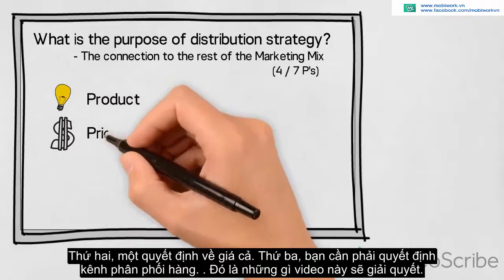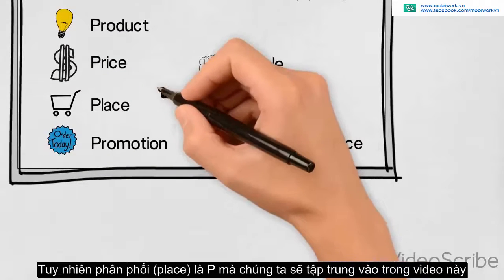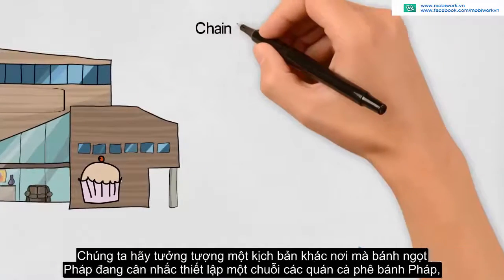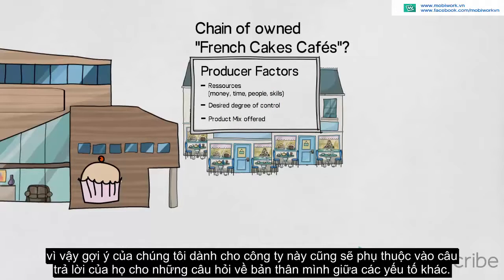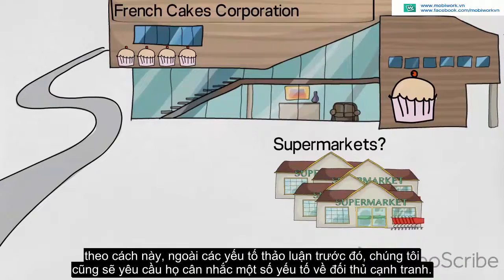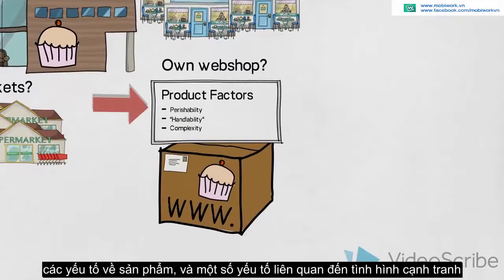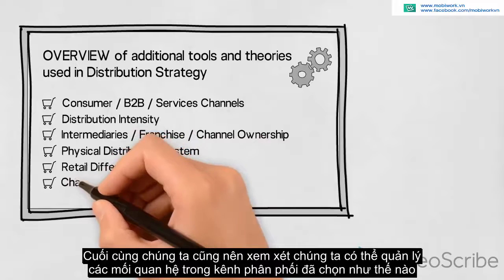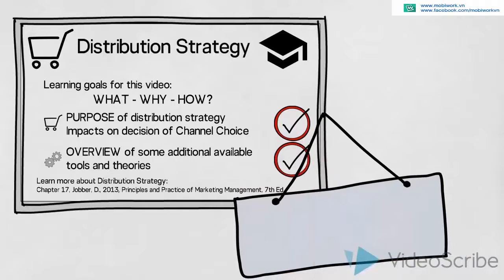CHIẾN LƯỢC PHÂN PHỐI -Chiến lược marketing và bán hàng hiện đại- BÀI HỌC MARKETING ONLINE 2018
BÀI HỌC MARKETING ONLINE 2018: CHIẾN LƯỢC PHÂN PHỐI - Chiến lược marketing và bán hàng hiện đại
Phân phối sản phẩm cần phải có chiến lược đúng đắn để sản phẩm đến tay khách hàng với ấn tượng tốt và khó phai. Từ đó giá trị và vị trí của thương hiệu lẫn sản phẩm trong lòng khách hàng sẽ được nâng cao.
Clip chia sẻ những kiến thức để lập ra chiến lược phân phối thông minh và mang đến thành công cho mọi người. Cùng xem nhé!